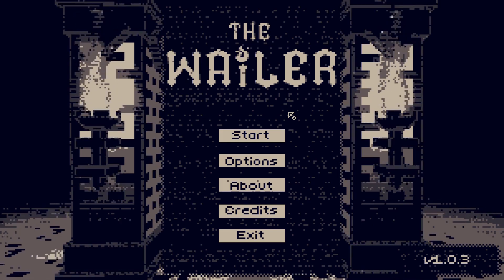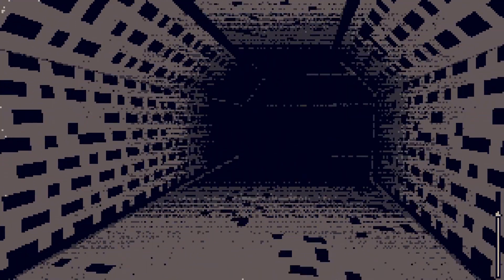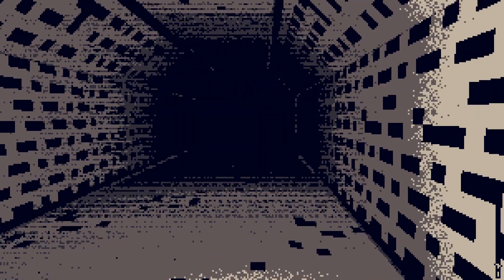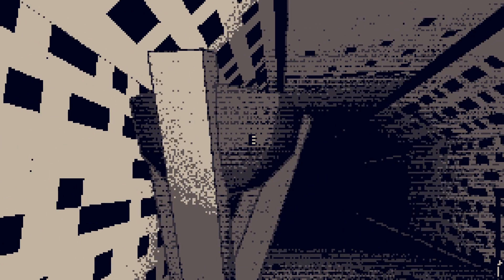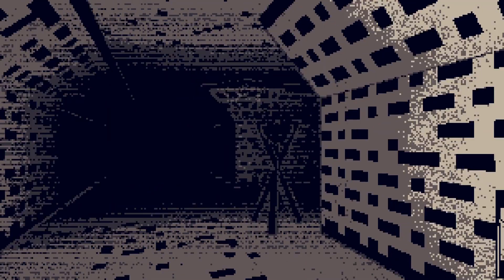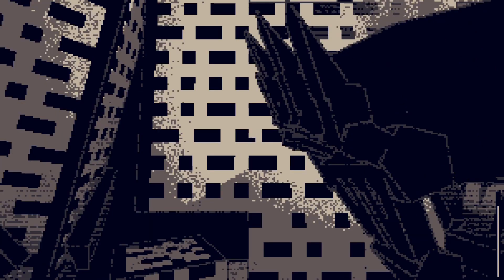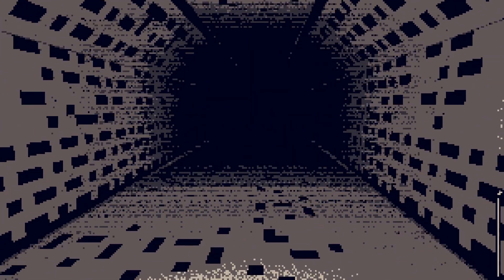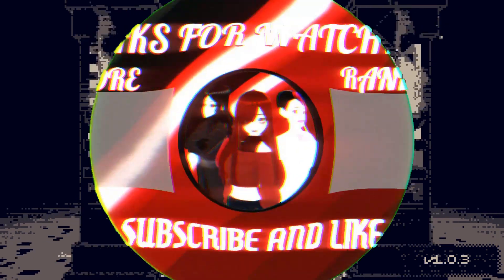The Wailer | Ep 1: I'm in a maze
Today, a new game came out recently, and it is a horror/puzzle 8-bit style game. You are in a dungeon, and all you have is a torch, but there are unspeakable horrors within the darkness, so turn the lights out and let's begin.